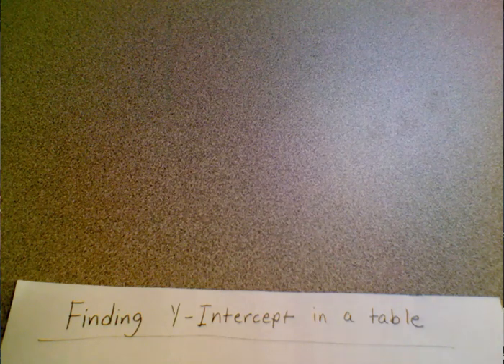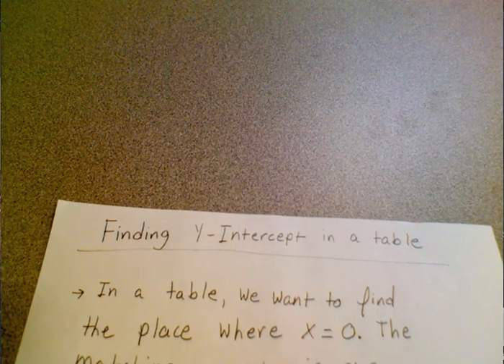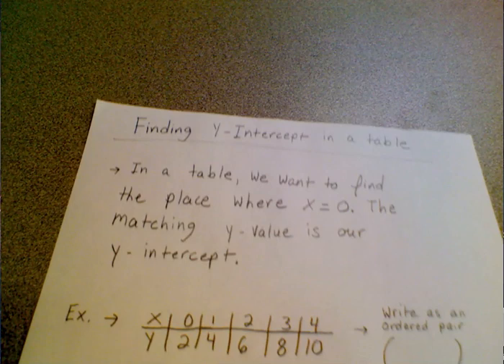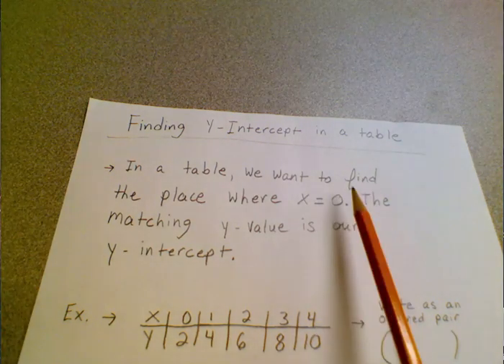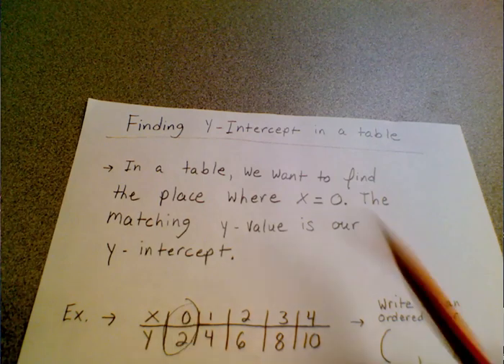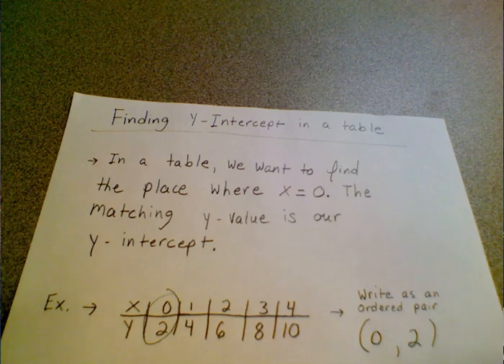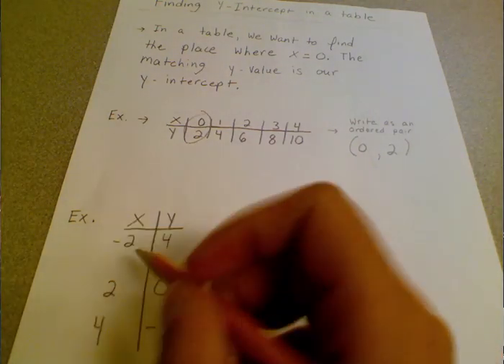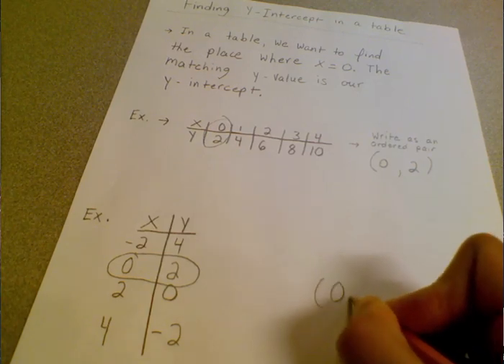Finding Y Intercept in a table